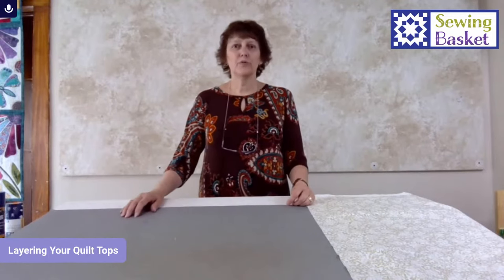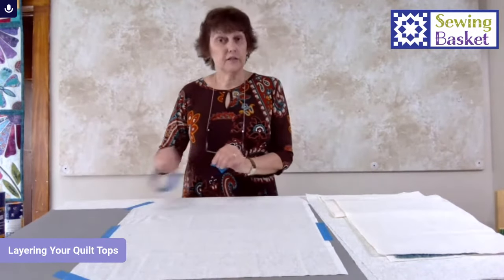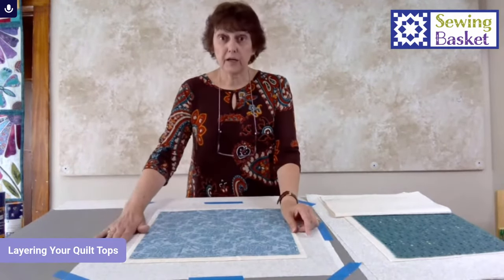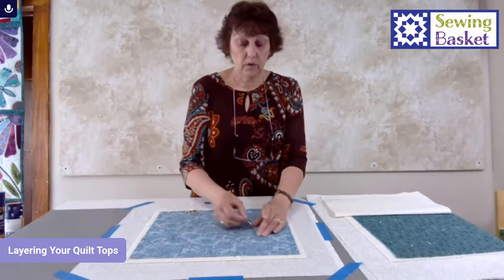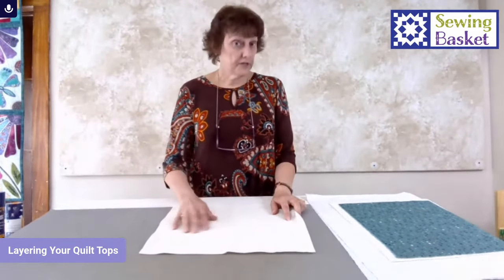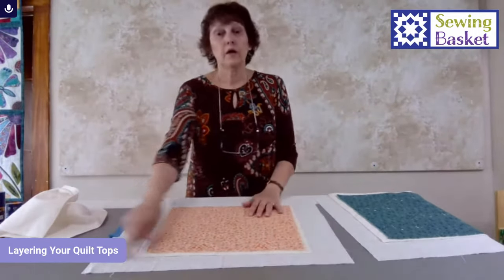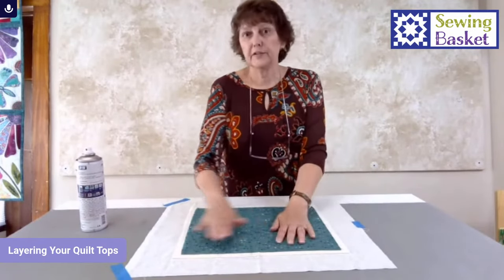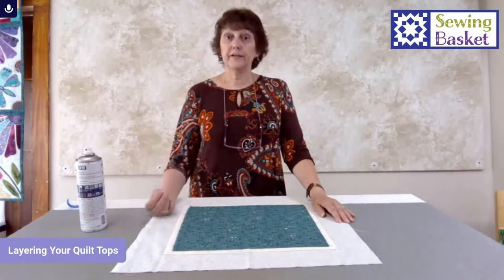Layering Your Quilt Tops - 3 Different Options. Pin basting, spray baste and using fusible batting.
We'll talk about pinning, spray basting and a combination of methods for layering your quilts for quilting. Watch this tutorial on how to layer your quilts.